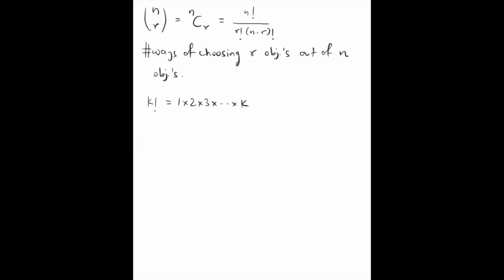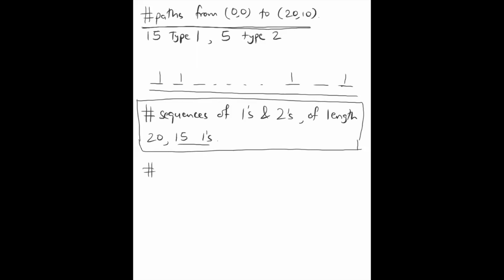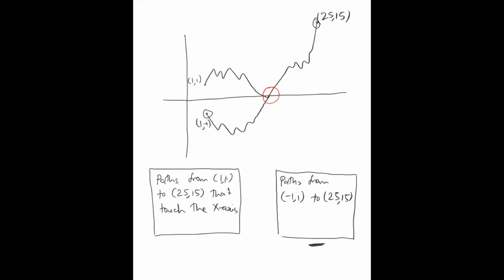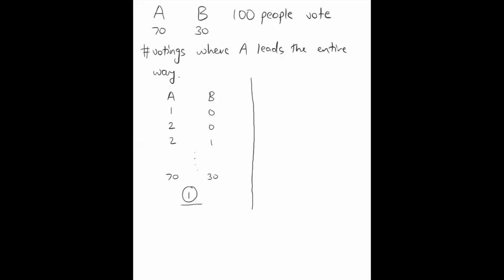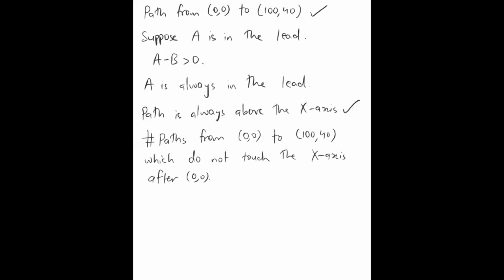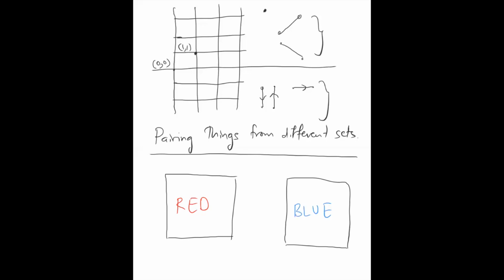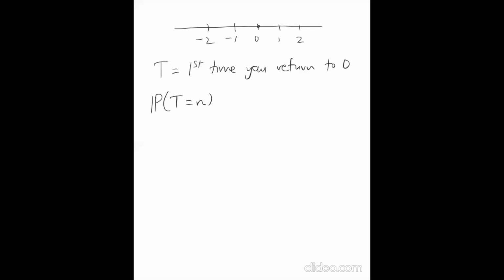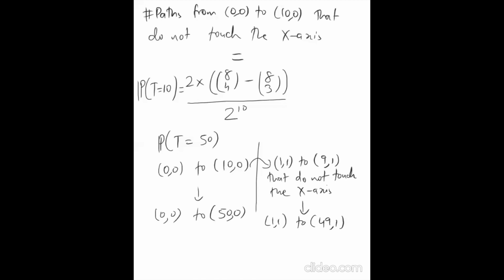Introduction to Reflection Principle and Applications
by Rahul Raphael Amlesh Kanekar

In this lecture, we shall see an interesting tool in combinatorics called the reflection principle. Its primary use is to count certain types of paths between two points on a grid. I will motivate the need for it through a couple of problems and show how to solve them. Finally, we will see some applications of the reflection principle, including in a very well known model called Random Walk on Integers.